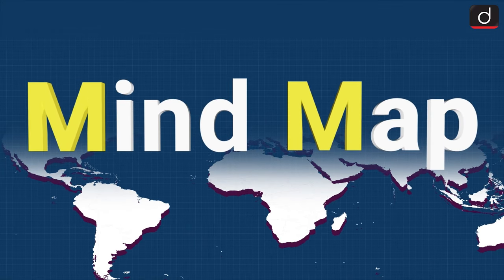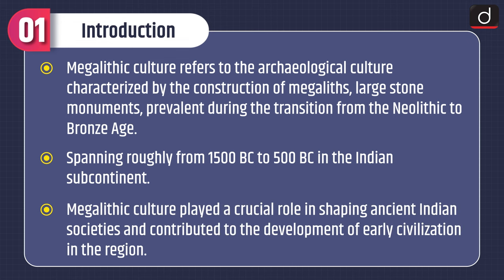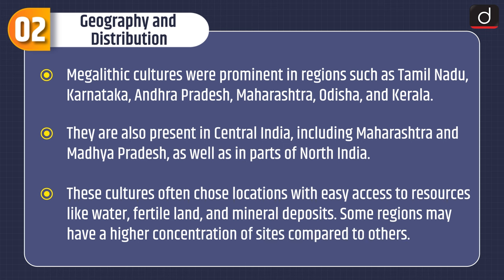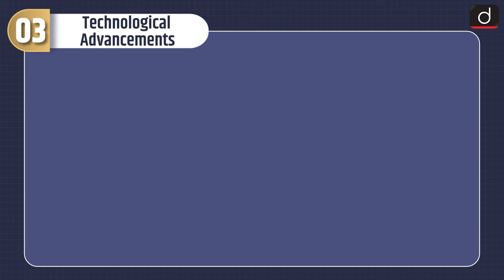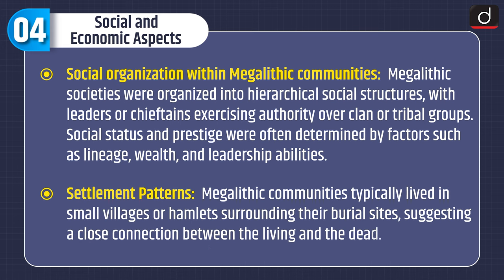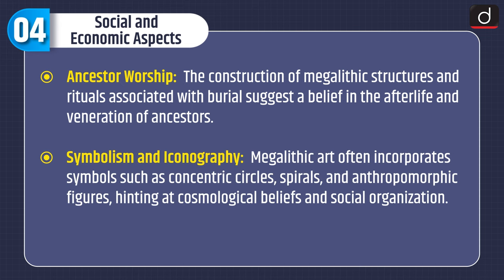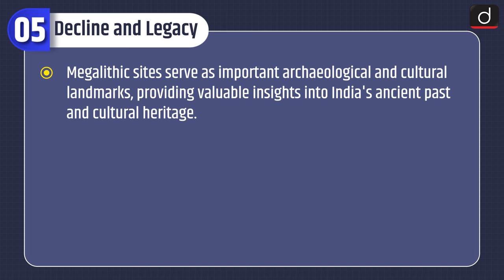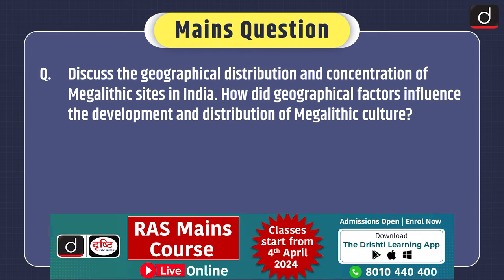Megalithic Culture in India | MIND MAP History | Drishti IAS English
This video delves into the significance of the Chalcolithic Age in India, focusing on its technological advancements, socio-economic aspects, and cultural contributions to ancient Indian civilization. By exploring the geography, distribution, metallurgy, pottery, societal structures, and the legacy of this era, viewers will gain insights into a pivotal period in Indian

prehistory.The programme will cover the following subjects:

1. Polity
2. Economics
3. Modern History
4. Geography
5. Environment and ecology
6. Science & Technology
This video covers
• Subject – History
• Topic – Megalithic Culture in India